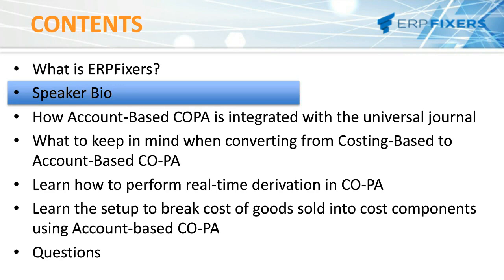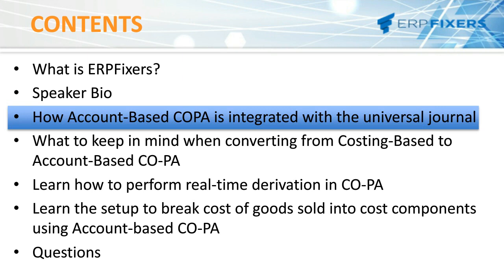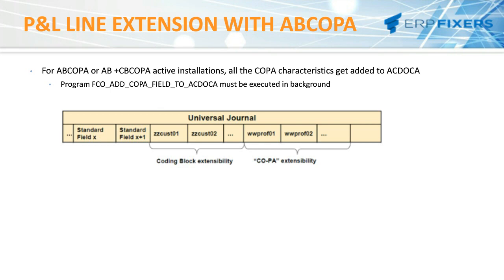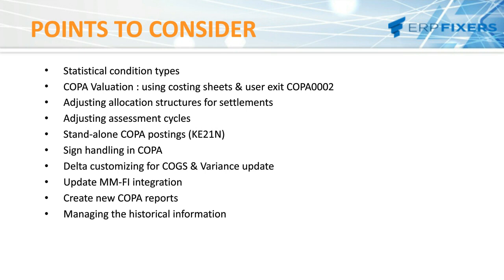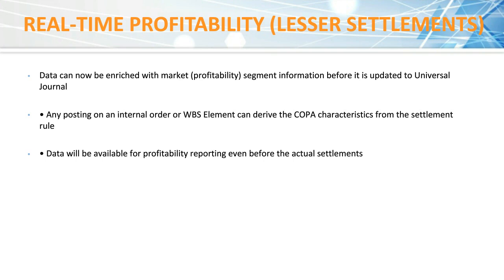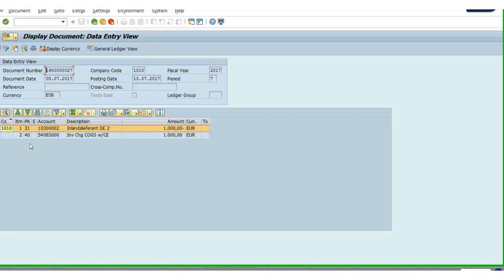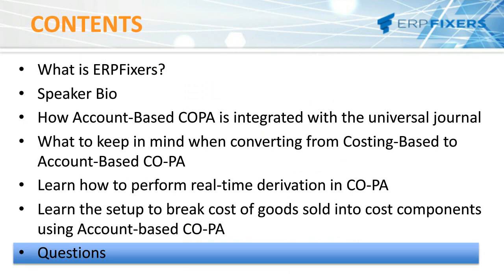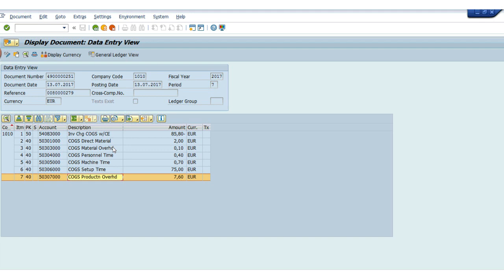Ask a Fixer: What You Should Know About Profitability Analysis With S/4 HANA Finance - ERPfixers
There are several changes that have been made with S/4 HANA Finance. One of the major ones is with the integration of Profitability Analysis (CO-PA) with the General Ledger, which provides new data structures and enhanced functionalities that enable flexible, multidimensional reporting, and seamless reconciliation.

Watch this Q&A with two ERPfixers experts, Paul Ovigele and Rogerio Faleiros, where you can learn the following:

- How Account-Based CO-PA is integrated with the Universal Journal

- The considerations to be taken into account when converting from Account-Based to Costing-Based CO-PA

- How to perform realtime derivation in CO-PA and reduce the need for month-end settlements

- The setup needed to break cost of goods sold into cost components using Account-based CO-PA

- How CO-PA allocations work with the Universal Journal